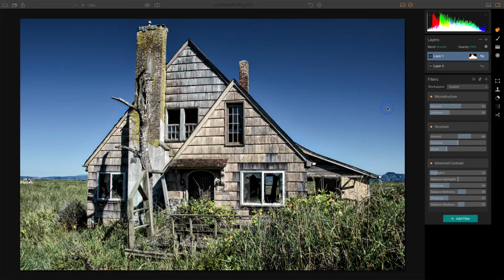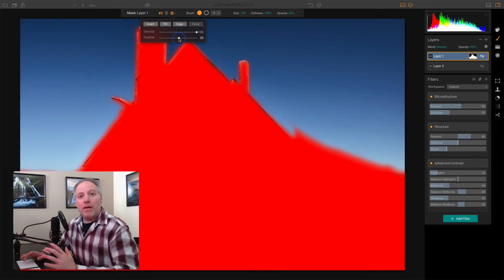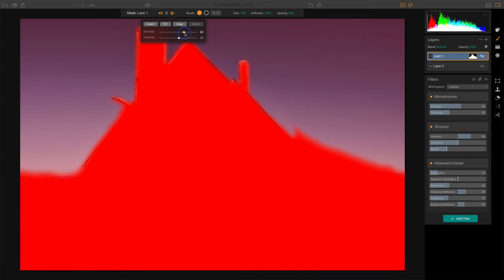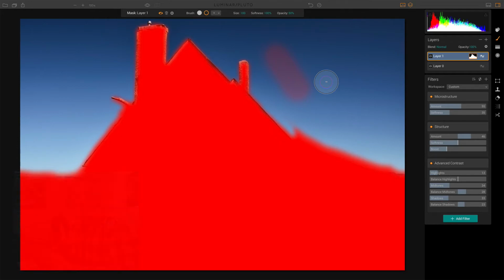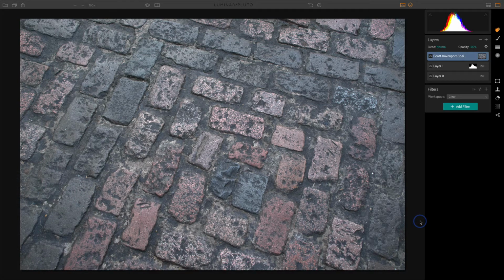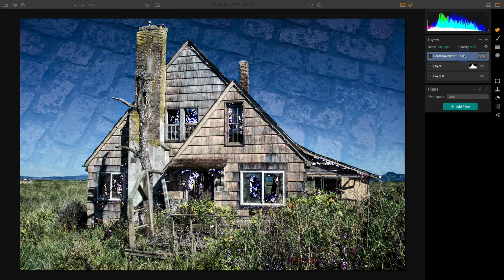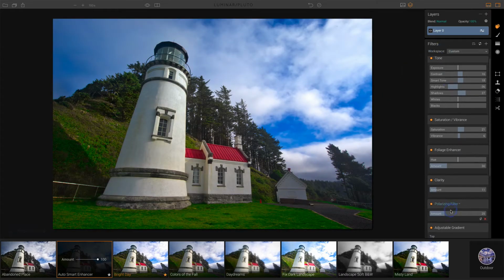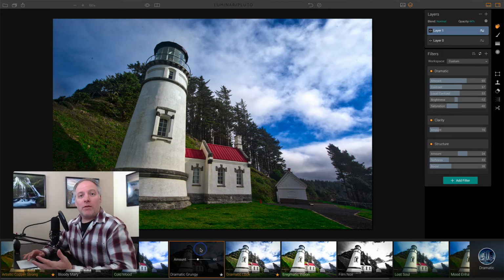Luminar - Advanced Workflow II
I've created a series of Luminar videos to get you up and running with this fun, intuitive photo editor. I have been using Luminar for several months and I am really, really enjoying it.

In this final video, I show you how to easily feather masks, introduce Image Layers and how to stack presets.

Save $10 on Luminar with the offer code SDP10